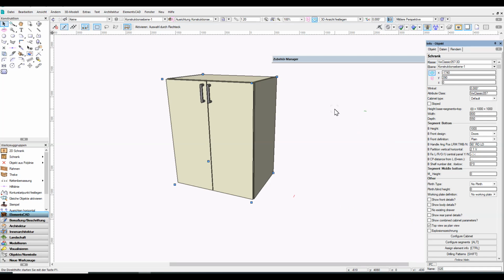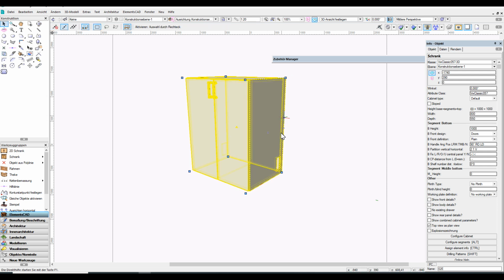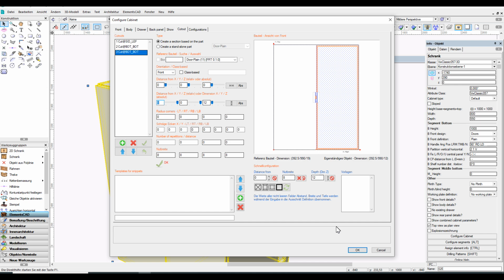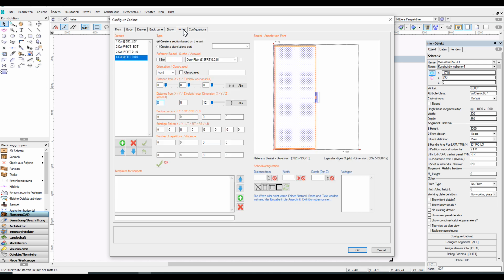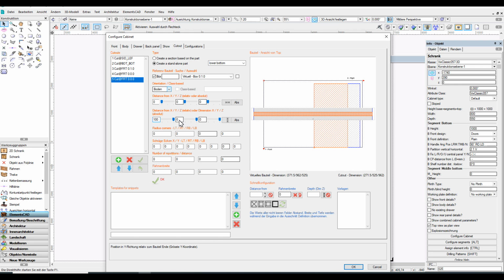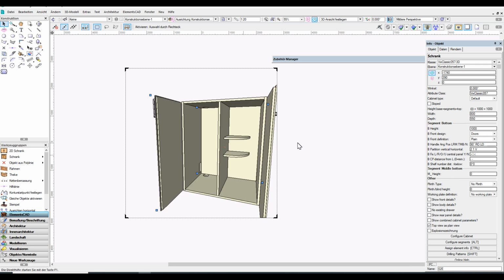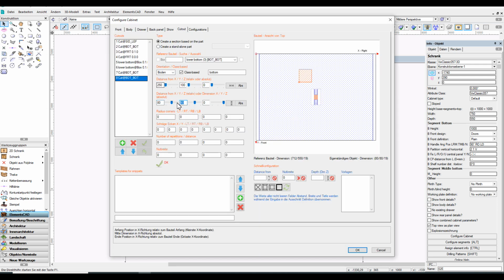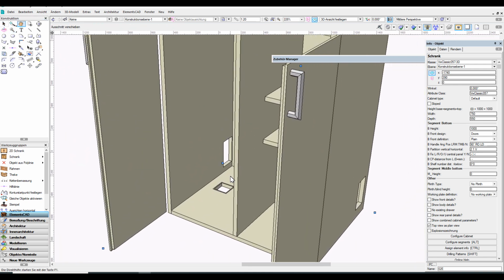Interior cad cabinet maker ElementsCAD for Vectorworks with Lifting holes, cutouts, rebated fronts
The interior cad cabinet maker tool ElementsCAD for Vectorworks enables flexible and completely parametric cutouts like lifting holes, skirting cutouts, rebated fronts or even shelfs or any other items with flexible contours like roundings or bevellings.

Join now for free:
Online CAD course ElementsCAD for Vectorworks: